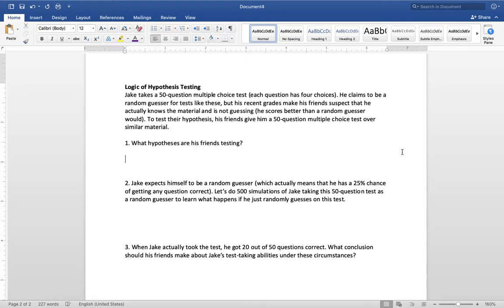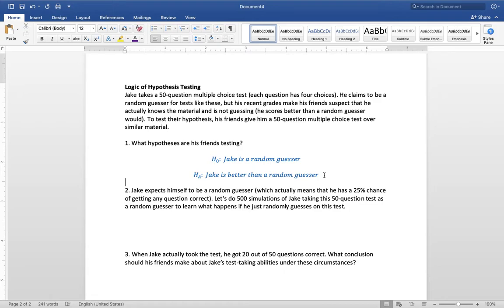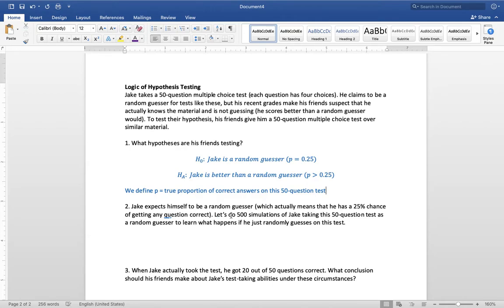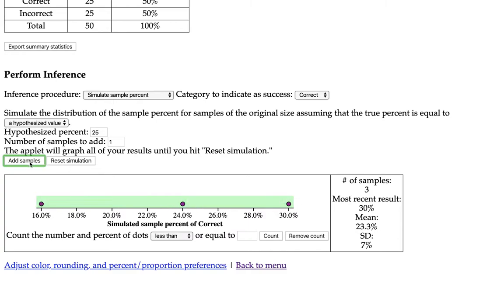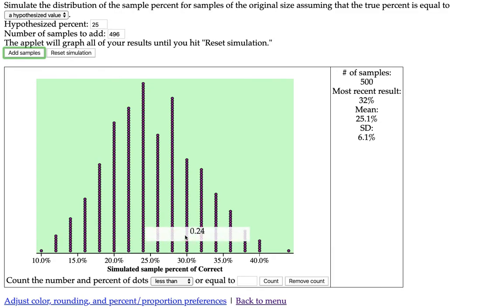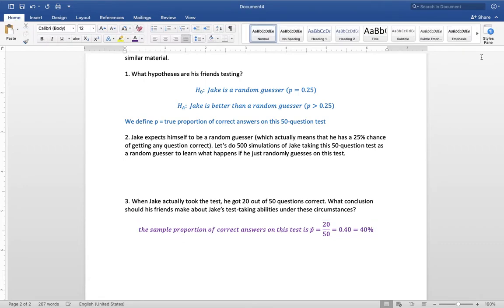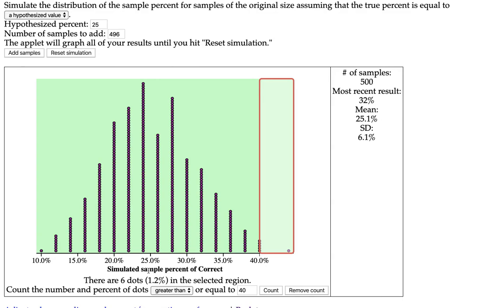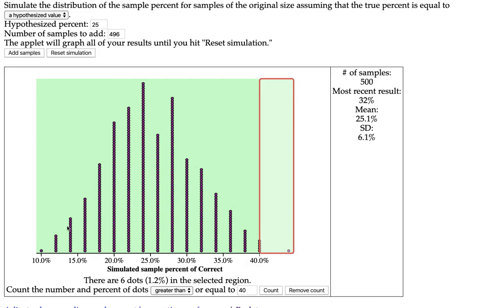Logic of HT #3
This video discusses the logic of hypothesis testing and is introduced after learning vocabulary related to hypothesis testing such as null/alternative hypotheses, p-values, and significance levels.